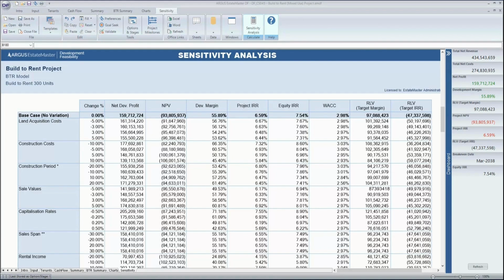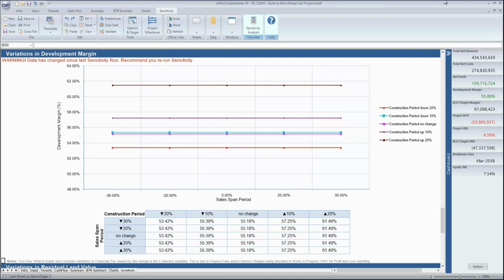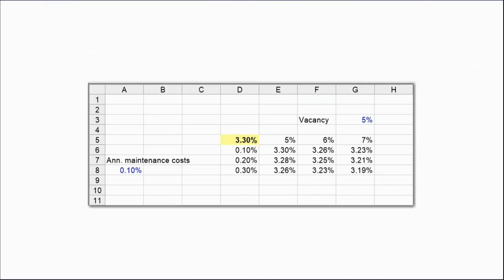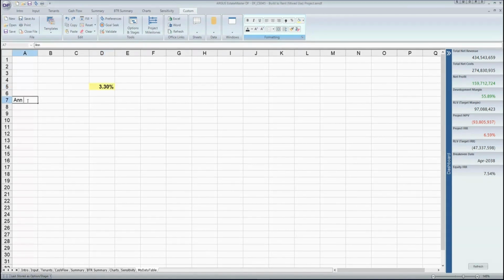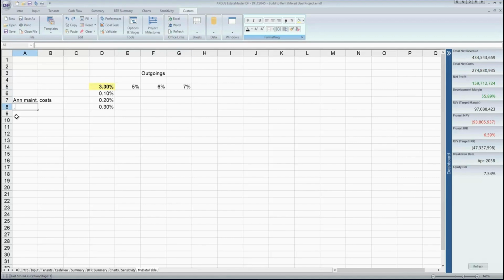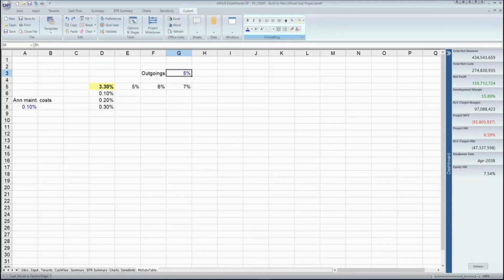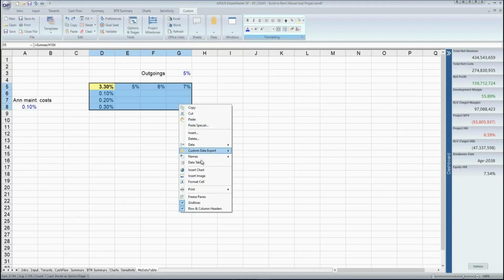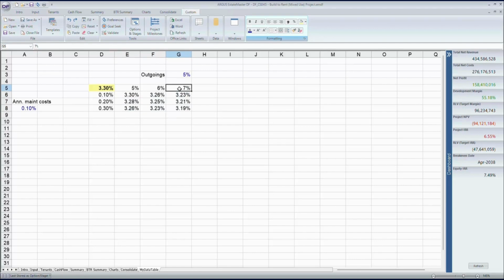ARGUS Estate Master - Sensitivity analysis using data tables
This short video shows how to use data tables in ARGUS EstateMaster for flexible, powerful "what-if" scenarios across your development inputs and KPI's.